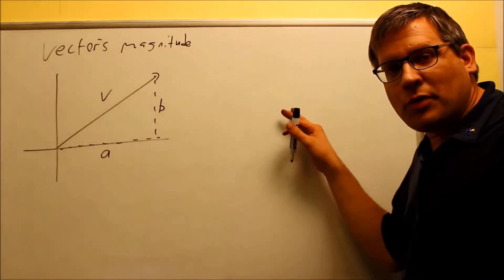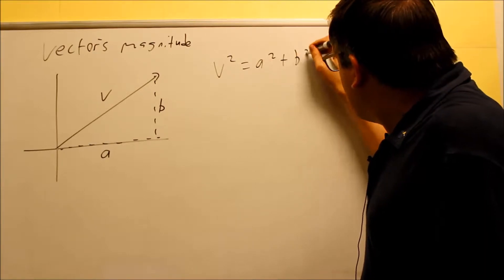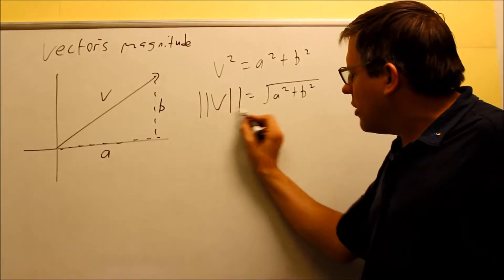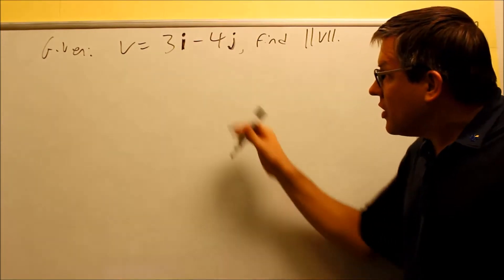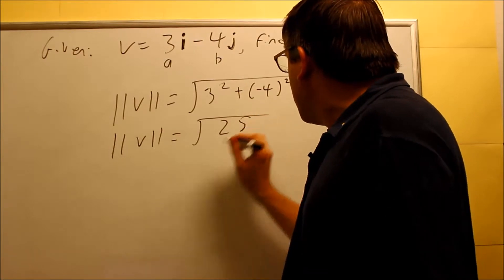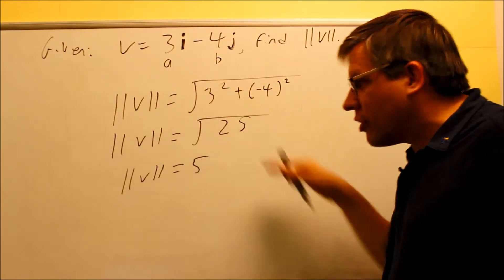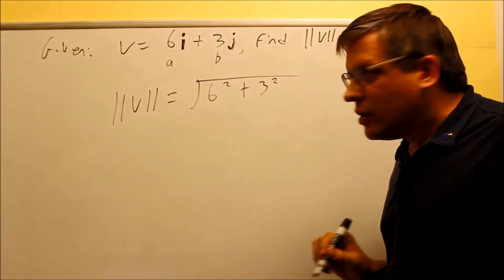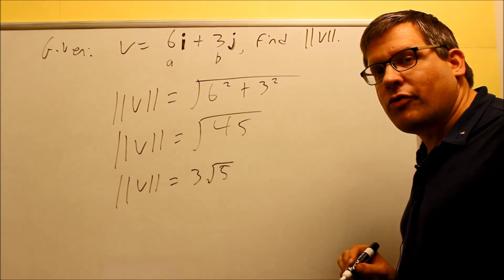Finding a Vector's Magnitude (Intro and Examples): Ex 4